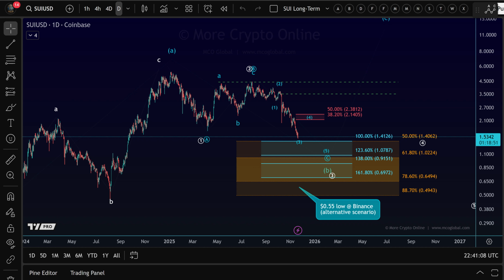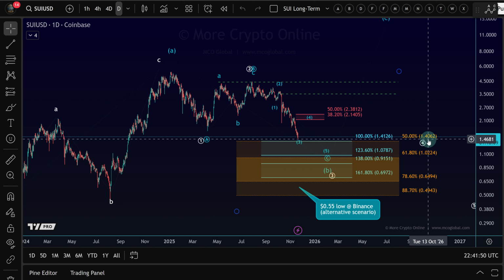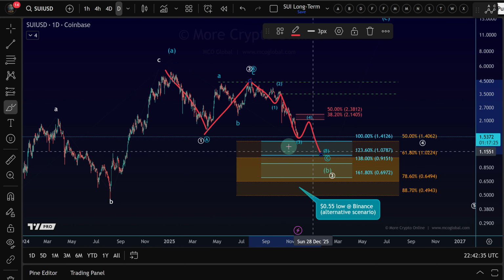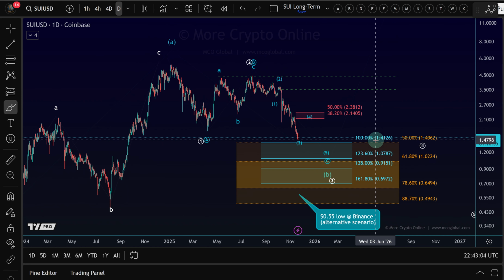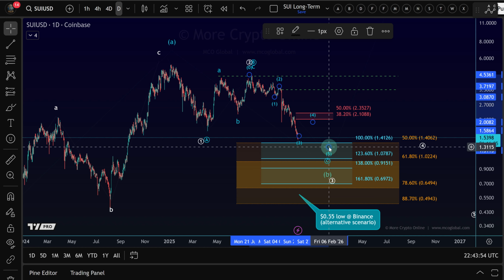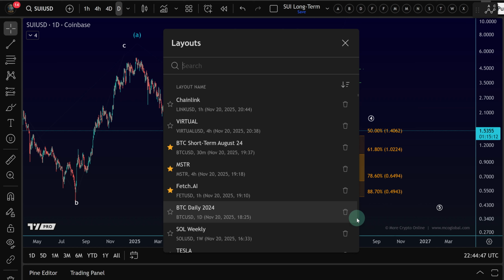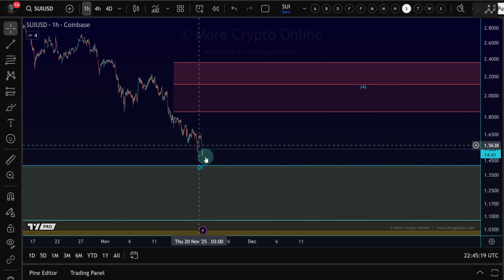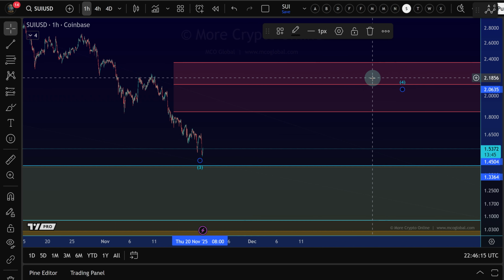SUI Price Analysis: Has a Low Finally Formed? New All-Time Highs Incoming?